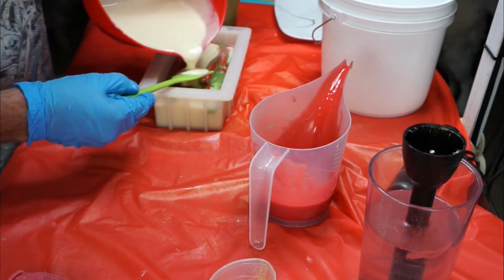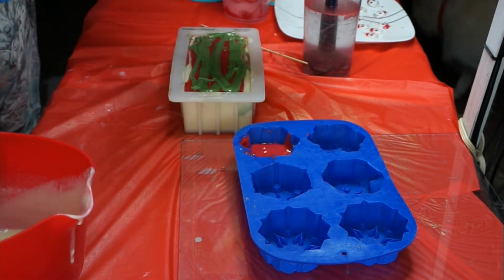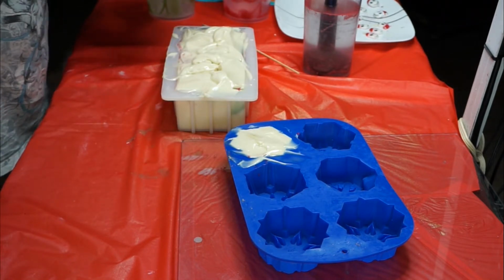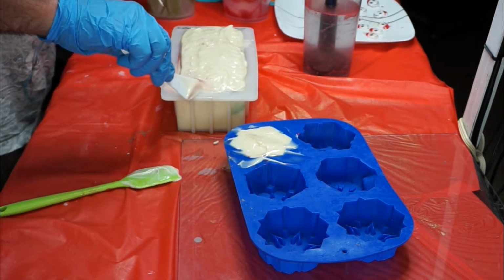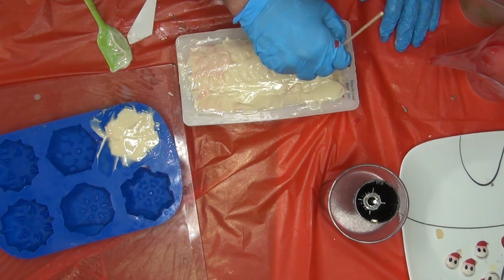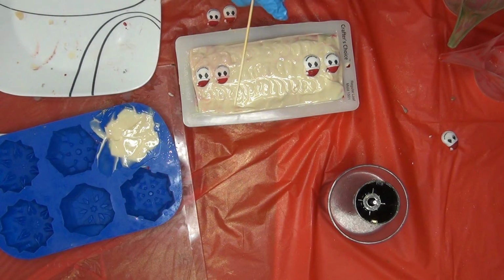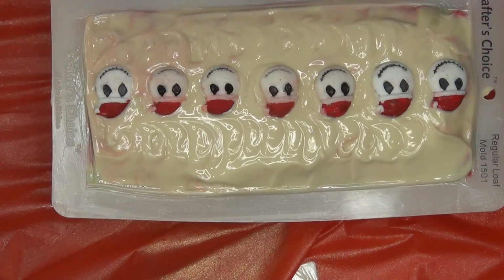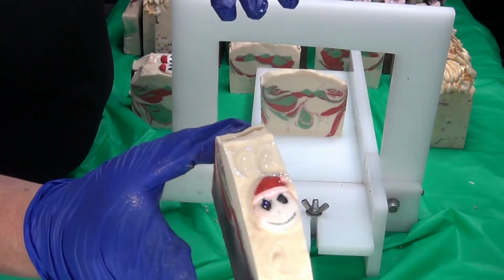Making 2019 Nightmare Christmas Cold Process Soap FLV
Amazon links
Soap Molds
Milk Frother
Fairy Mold
Stardust Micas
Diamond Impression Mat
Citric Acid
Bath Bomb Embed Mold
Regular piping tips
Jumbo piping tips
My Favorite piping tip
Aluminum Bath Bomb Molds Round
Stainless Steel Bath Bomb Molds Round
Unicorn Horn Bath Bomb Mold
Paper Cups for Bath Bomb Cupcakes
Backyard Bugs Nordic Ware Pan
Cream of Tartar
50 Gram Mooncake Press
50/100 Gram Mooncake Press
180 Gram Mooncake Press
Menthol Crystals
Heat Gun
Heat Sealer
Resin for Soap Dishes
Soap Dish Molds (I only use 2 of these but this is the cheapest I have found them)
You can find these and many other Bath, Body and candles on my etsy store: